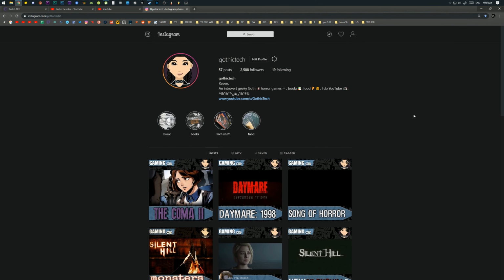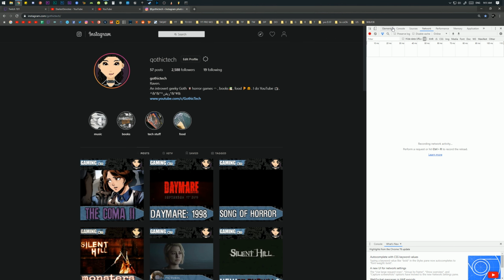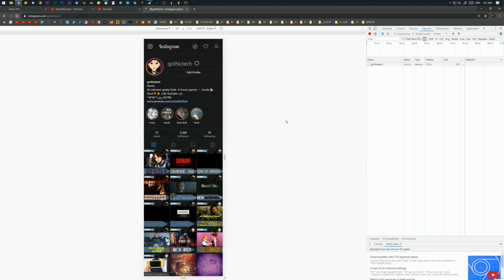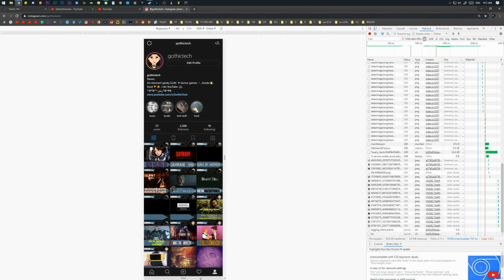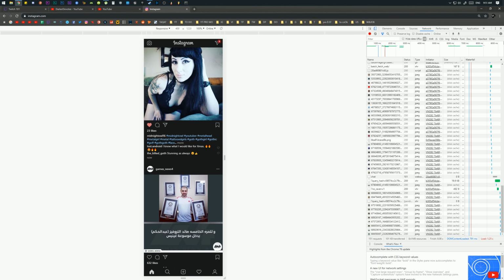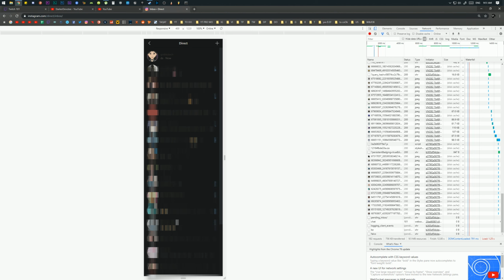HOW TO SEND INSTAGRAM DM USING GOOGLE CHROME WITHOUT EXTENSION | Tutorial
Ever wanted to to send an Instagram DM on your pc without reaching in for your phone? well here you go this is how to send Instagram DM using google chrome without any plugin

💀 IF YOU LIKED IT, STAB THE LIKE BUTTON , AND LEAVE A COMMENT IN THE COFFIN DOWNSTAIRS 💀

✝ WASTE YOUR MONEY AND SUPPORT ME 🐱‍👤 ✝

✝ ABOUT GOTHICTECH ✝
Pleasure to make your acquaintance My name is Raven. A horror and tech enthusiast. Interested in weird and macabre. Here you can find gameplay, walkthough, let's play,  Vlogs, tech, and loads of horror games. You can find some Virtual reality from time to time, as well as collabs, but hey feel free to suggest anything you would like to see.

✝ *PC SPECS *✝

AMD Ryzen 7 1700:

Corsair Vengeance LPX 16GB :

ASRock AB350 GAMING K4 FATAL1TY :

ZOTAC GeForce GTX 1080 :

Corsair CX Series 750:

Corsair Vengeance Series Black C70 128GB

DEEPCOOL CAPTAIN 240 EX CPU COOLER

samsunge 840

4 TB external HHD

✝EQUIPMENT USED✝

Keyboard: EagleTec KG010 Gaming

SteelSeries Rival 100 :

MIC: AT 2020

Headphones: DT-990 pro 250 Ohm.

DAC: Fiio E10K.

USB INTERFACE: focusrite Itrack SOLO.

✝SOFTWARE ✝

*Cameras*
Canon 560D